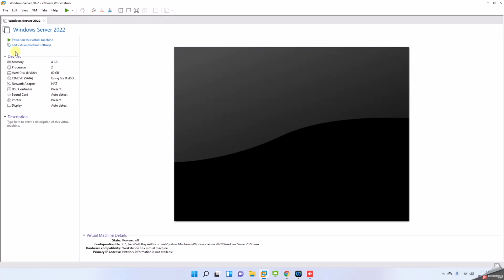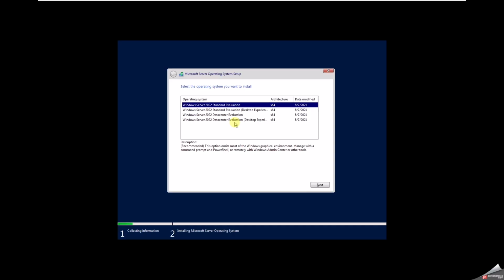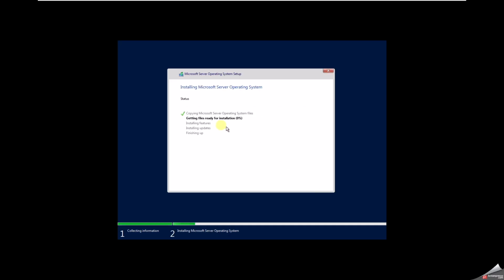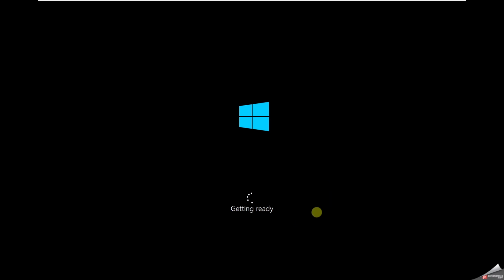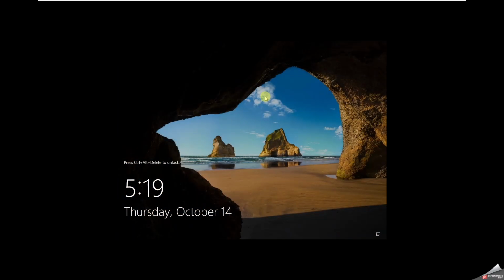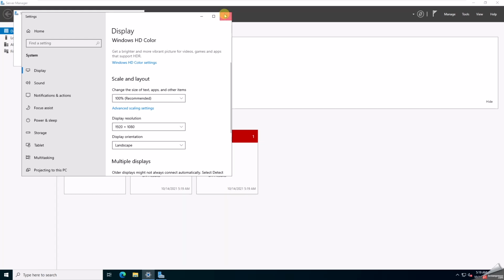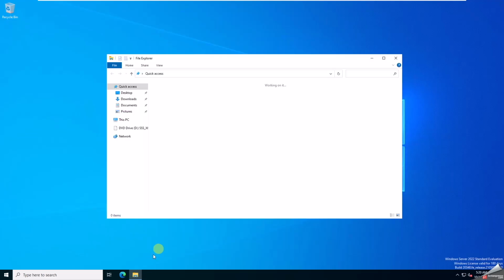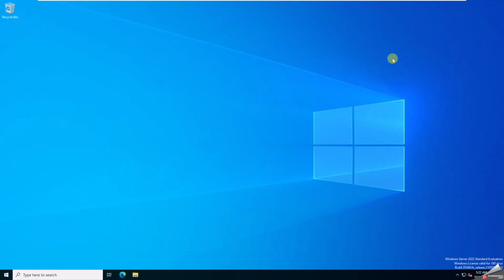Install Microsoft Windows Server 2022